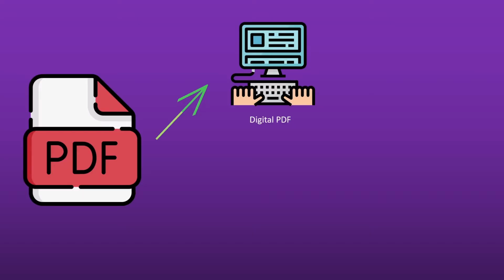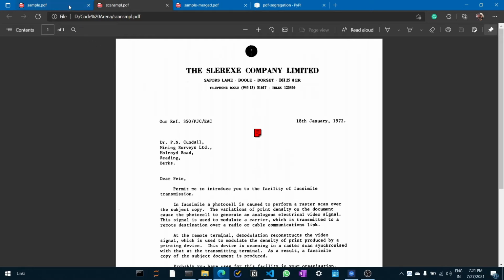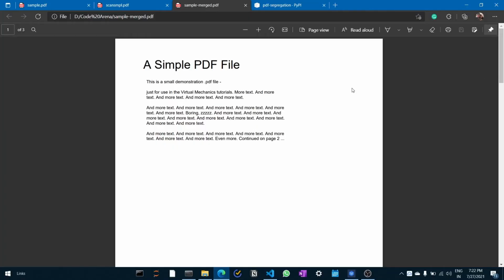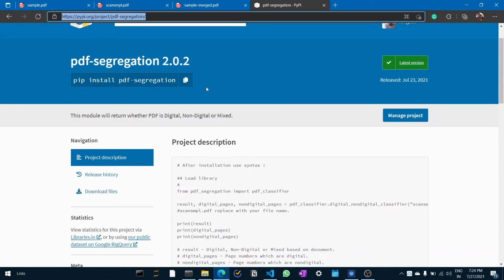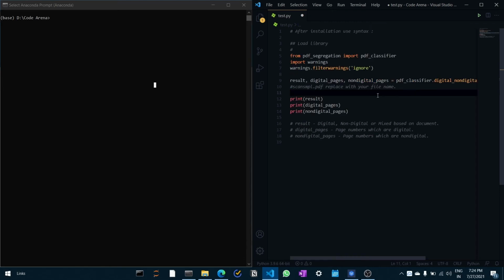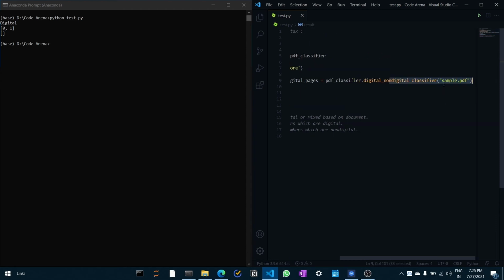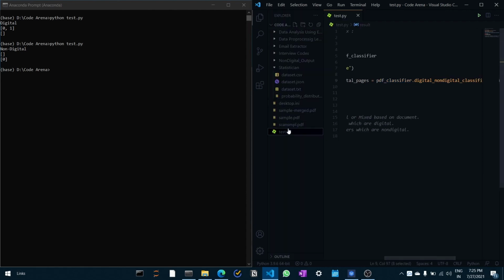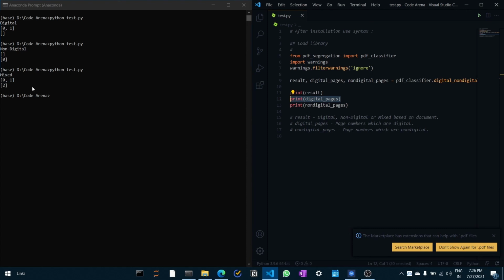PDF Classification/Segregation | Digital PDF | Non-Digital PDF | Mixed PDF | PIP Library | Python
My first python-pip library, which is called pdf_segregation. This library is used to classify any PDF into categories of Digital, Non-Digital and Mixed type.

Please watch the video till the end you will get all your answers.